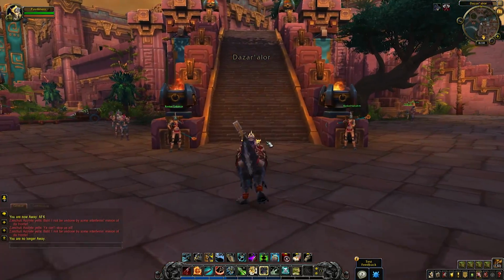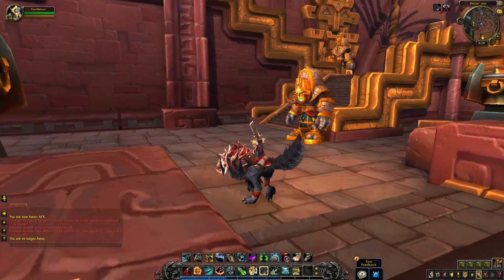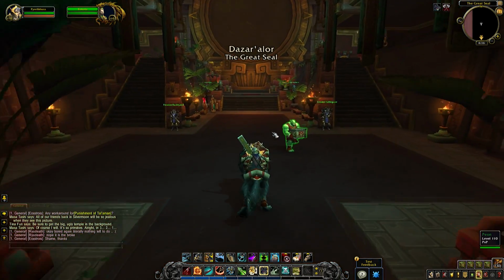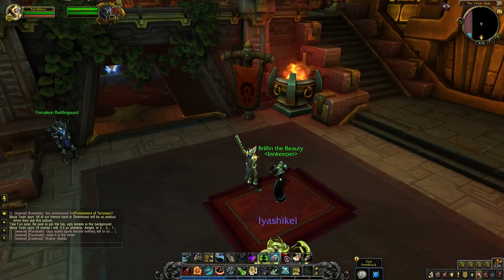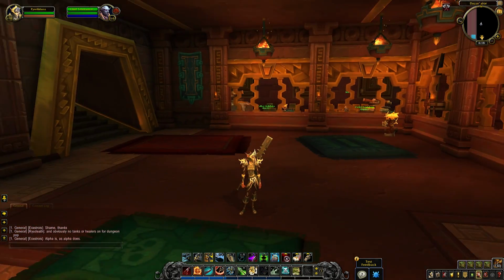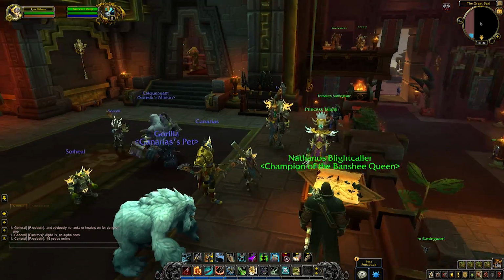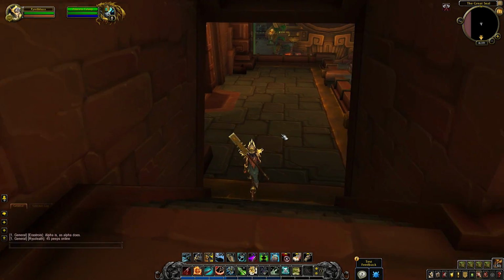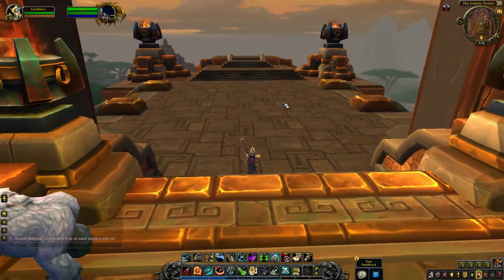HUGE FACTION HUB CITIES Next Expansion | WoW Battle for Azeroth Alpha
Let's have a look around the new horde faction hub city for Battle for Azeroth, Zuldazar! This golden troll temple will be the envy of all enemies of the horde!